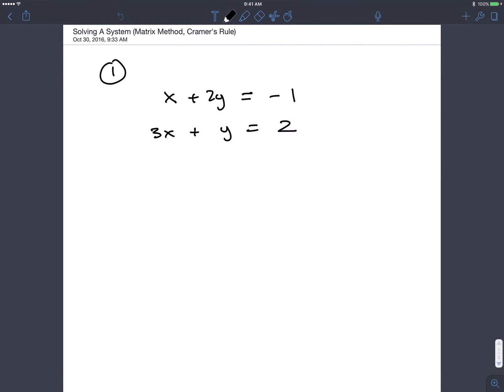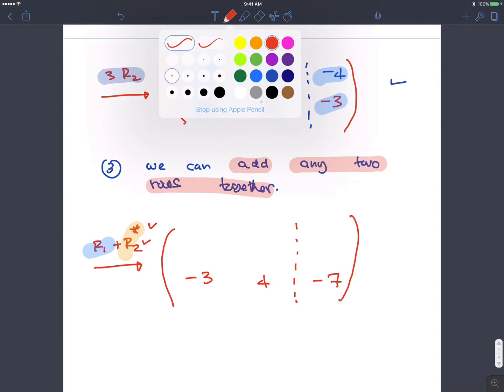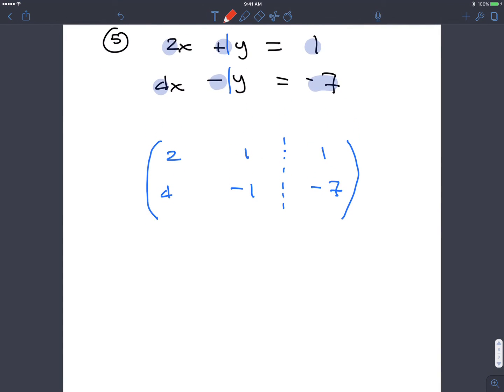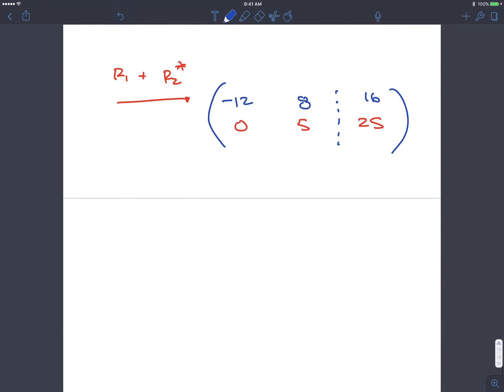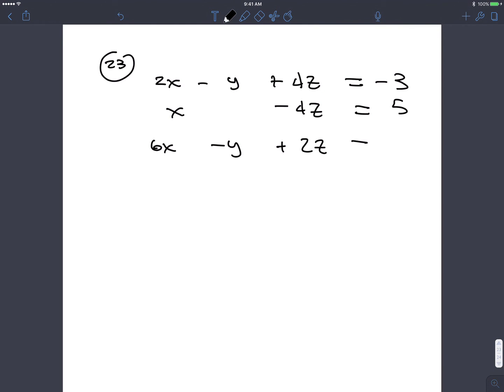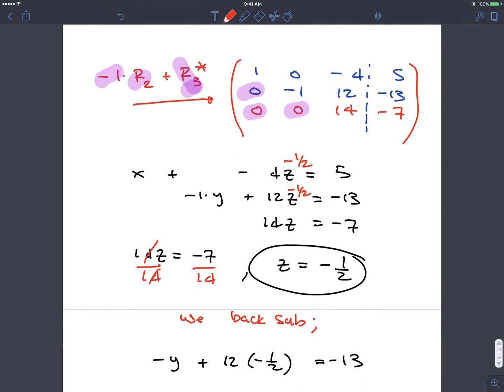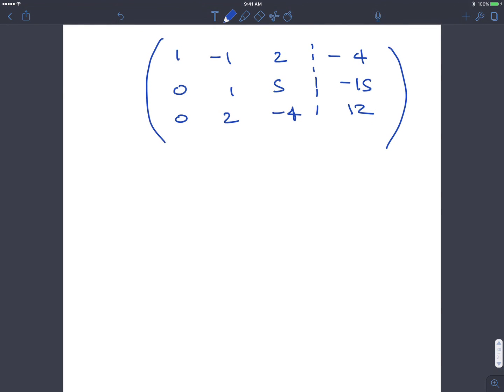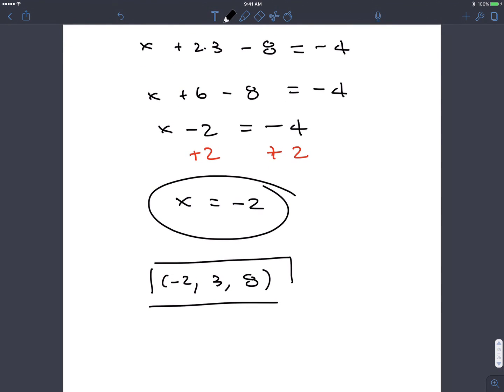Solve A System Matrix Method 1080p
Solve a System, Matrix Method, Intermediate Algebra, ELAC, East Los Angeles College, Daniel Judge,